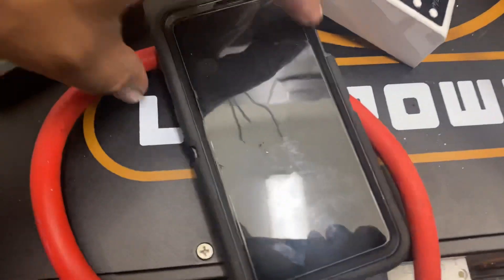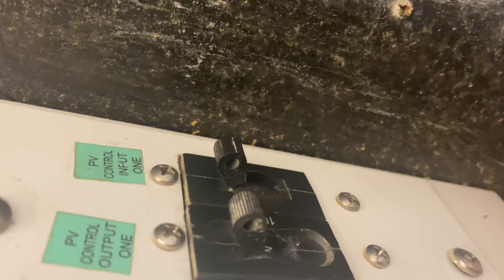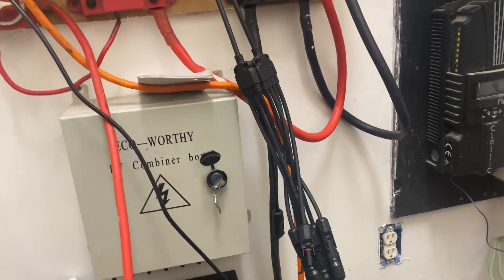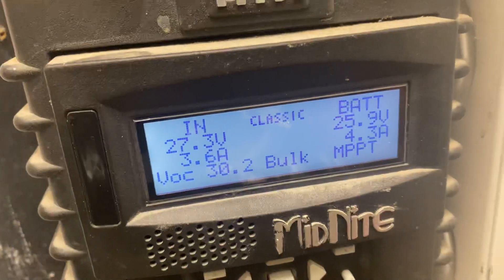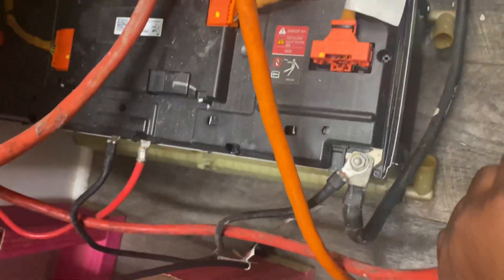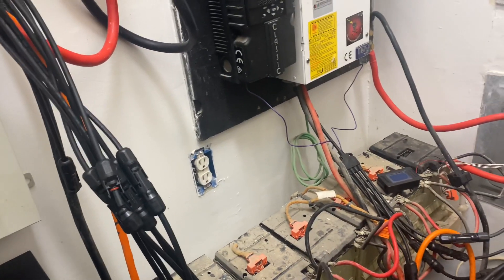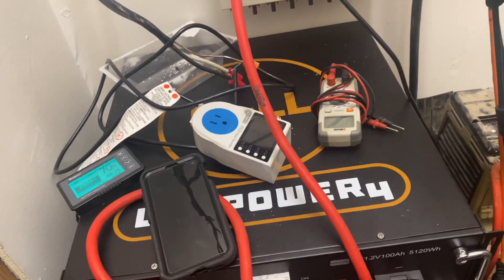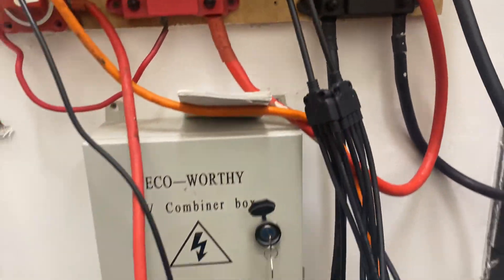Living Off Grid explaining (voltage,drops and breakers )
Talks about breakers and wires and voltage drops overview of my systems